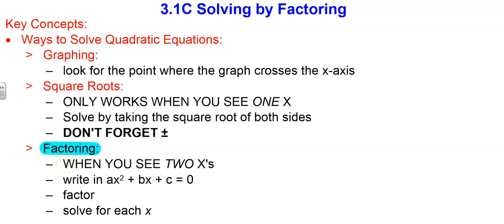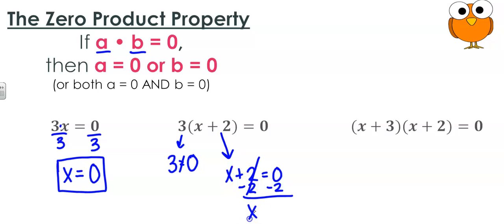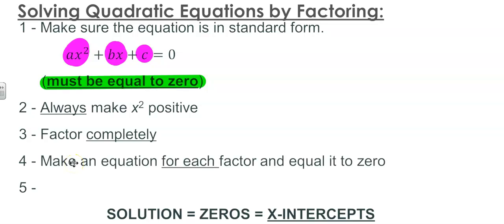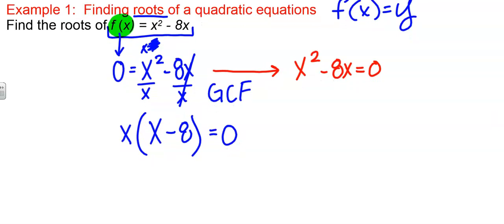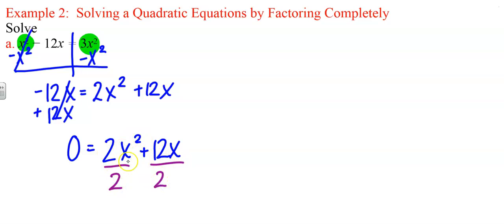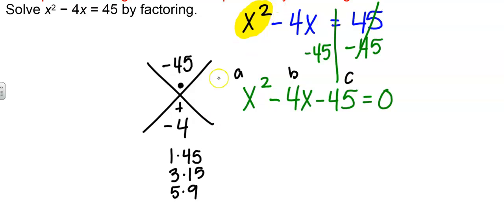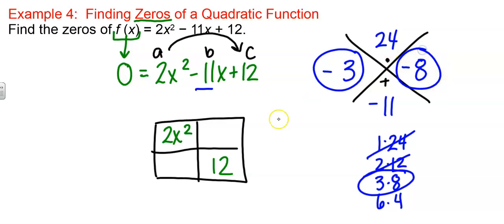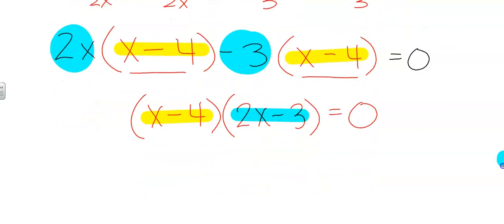3 1C Solving Quadratics by Factoring